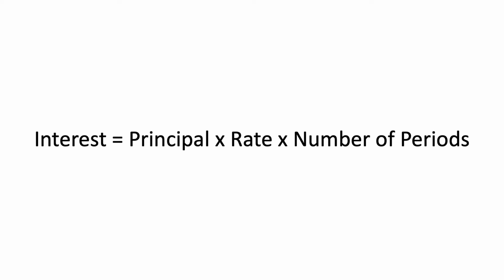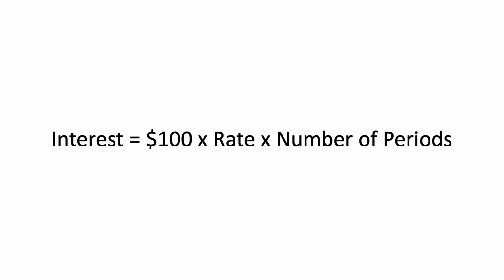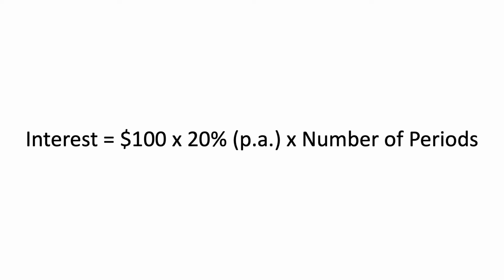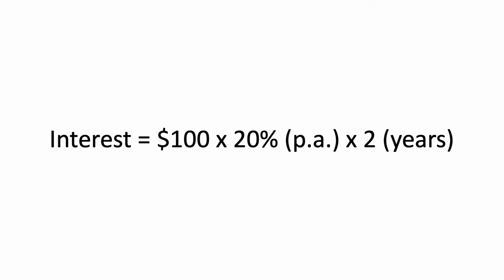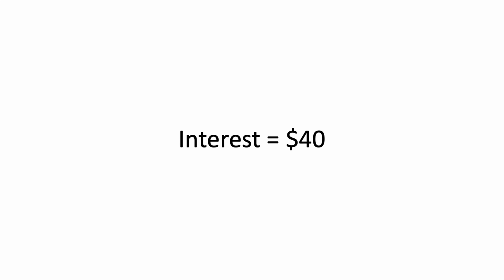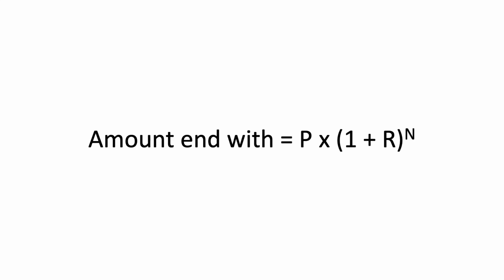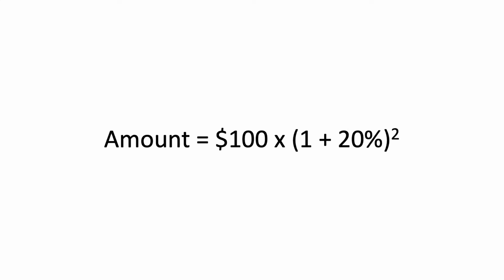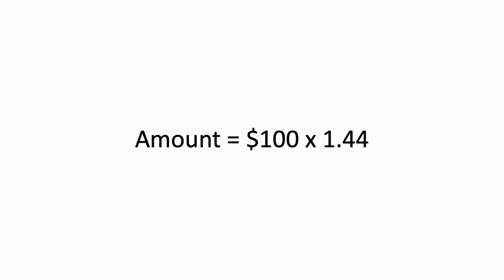How does Simple Interest work?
Welcome to my video where I tell you how simple interest works! Head over to my website to learn more about finance.

Intro and Outro music:
Music from Uppbeat (free for Creators!):